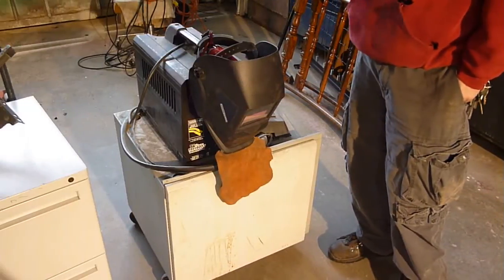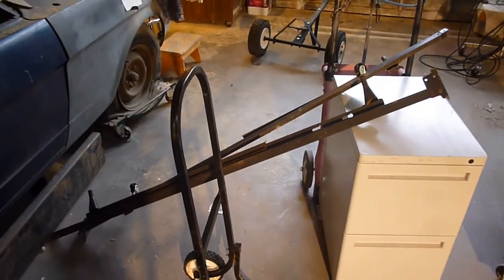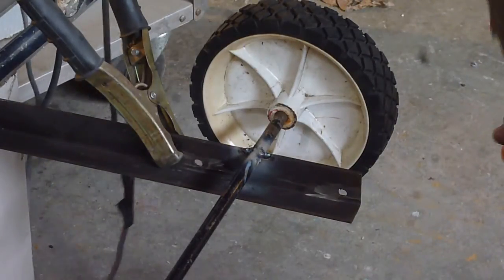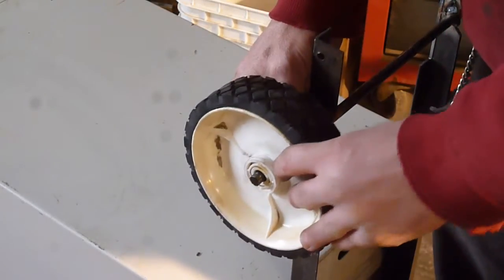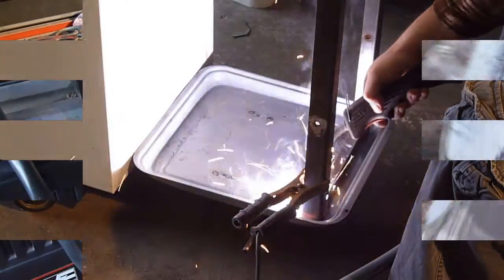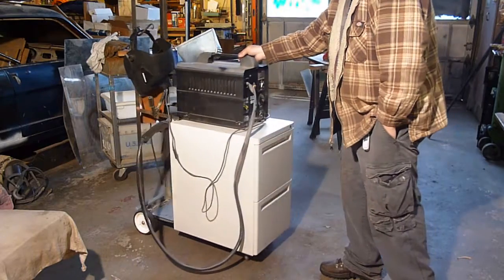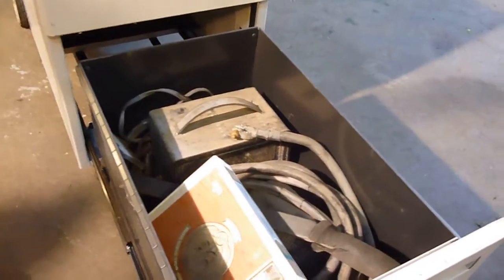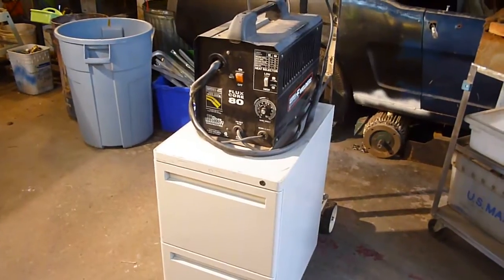DIY WELDING CART (short vid)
BUILDING MY WELDING CART OUT OF SCRAP